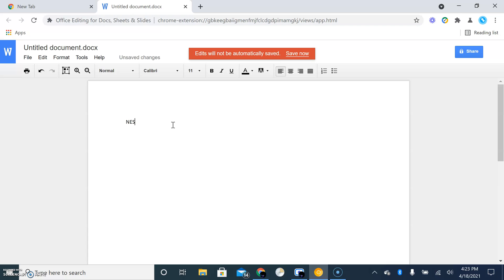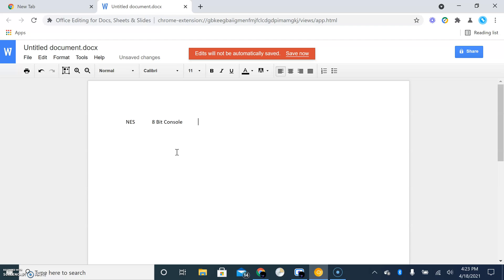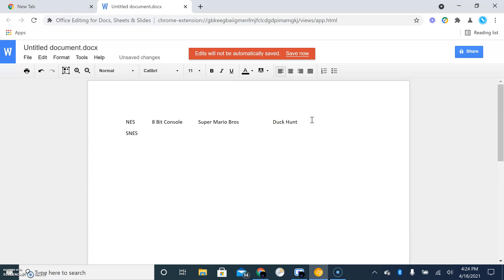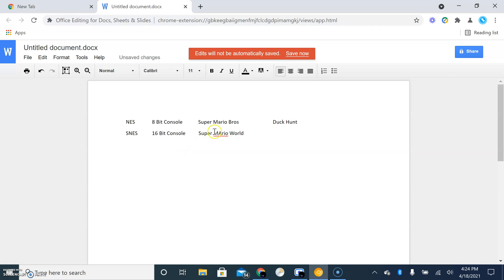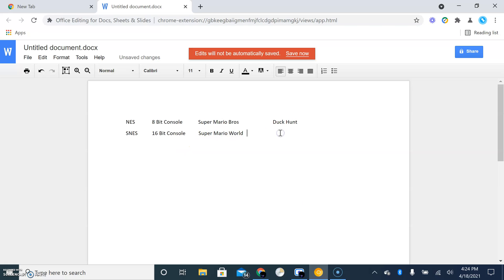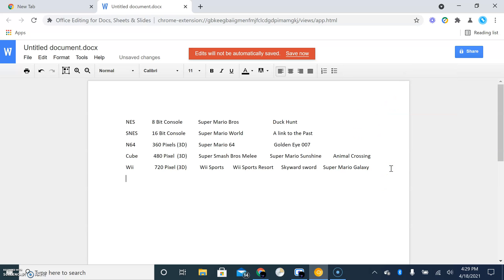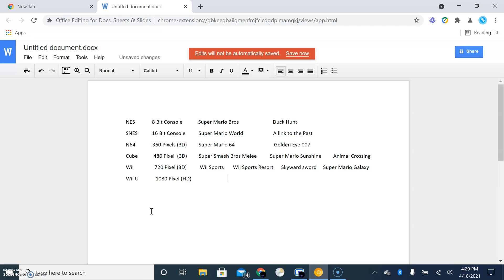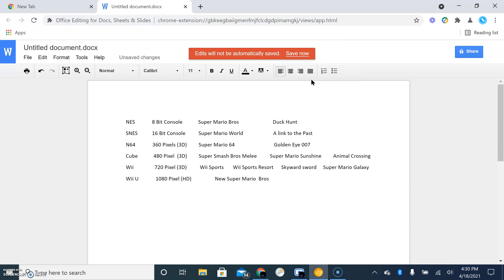Console Power! Windows XP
Upload got delayed. Again.